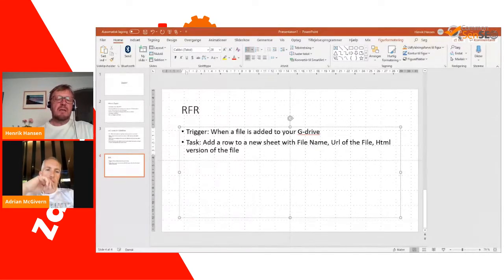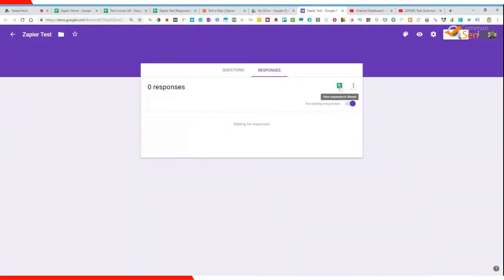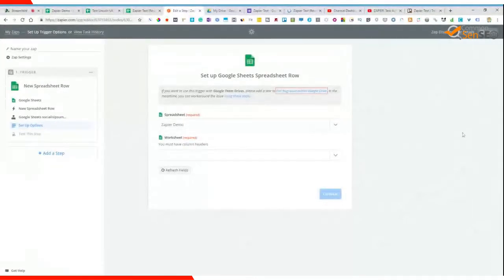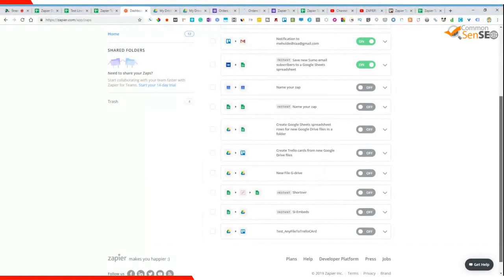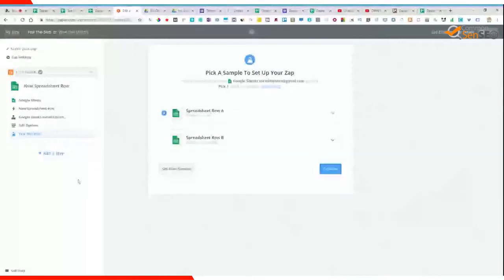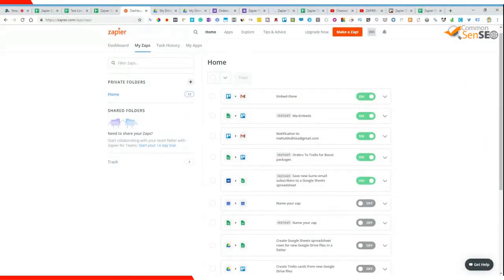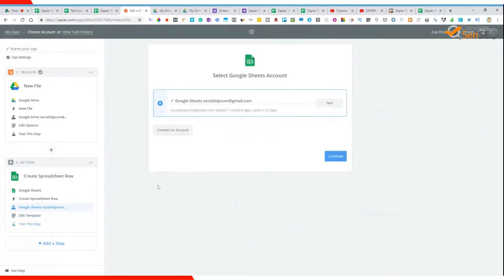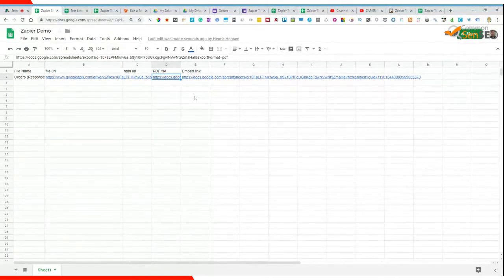ZAPIER: Task Automation for Improved SEO Workflow on The CommonSenSEO Show No.27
Zapier is a tool that allows you to connect apps you use every day to automate tasks and save time.

In the words of Zapier themselves: "You can connect any of our 1,500+ integrated apps together to make your own automations. What's more it's quick and easy to set up - you don't need to be a developer, anyone can make a Zap!".

so, what does this all mean, what are the benefits, and how do we get started with task automation?

In this week's show, streaming live on Tuesday, July 23rd 2019 at 10:30am EST, Tony and Henrik will open up the zapier toolbox to show you the possibilities.

If you haven't already, it might be worth taking a look at last weeks show, which introduced the idea of task automation using IFTTT.

CommonSenSEO
286 Woodfield Avenue
Lincoln
LN6 0LT